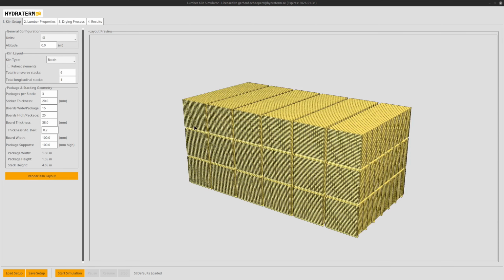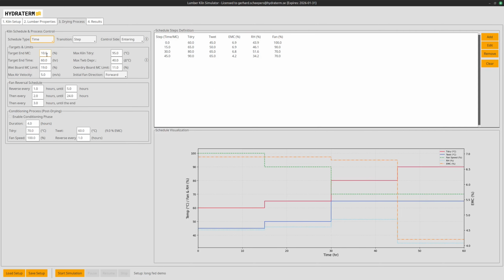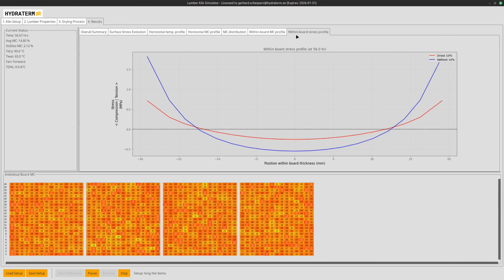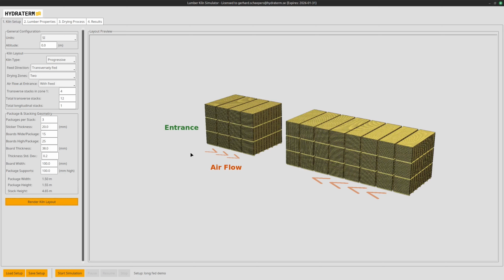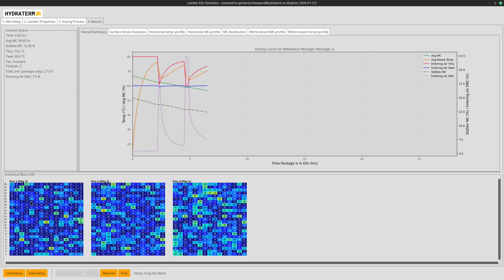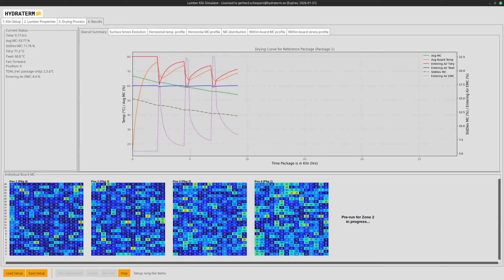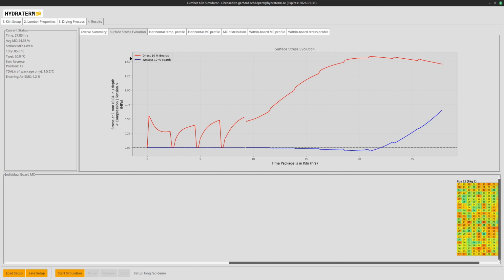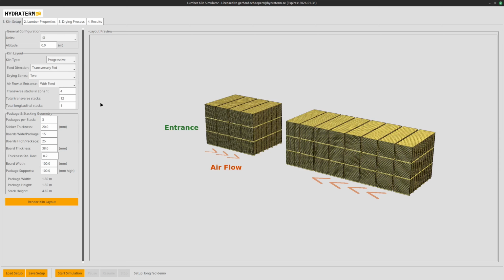Progressive/continuous kiln examples: Hydraterm Lumber Kiln Simulator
Learn how to set up progressive/continuous kiln simulations and how to interpret the results.